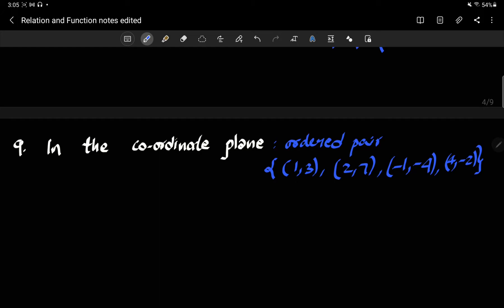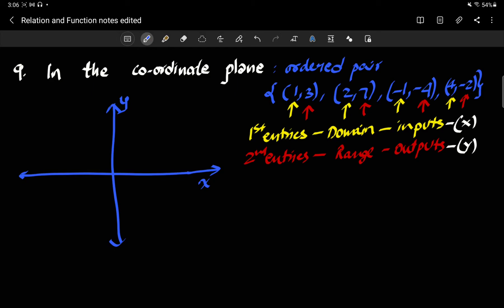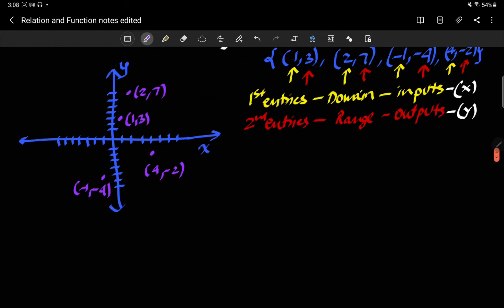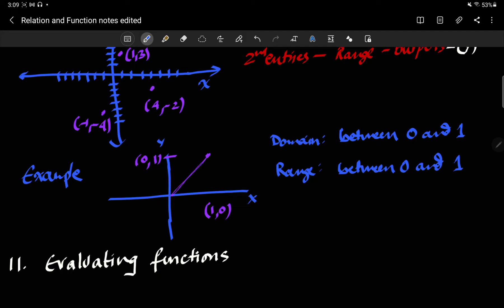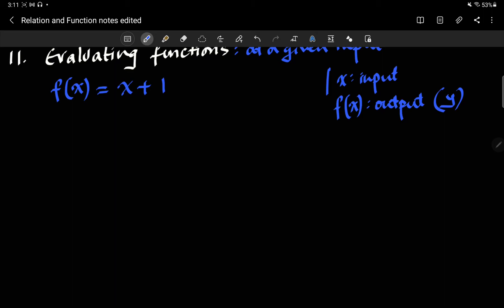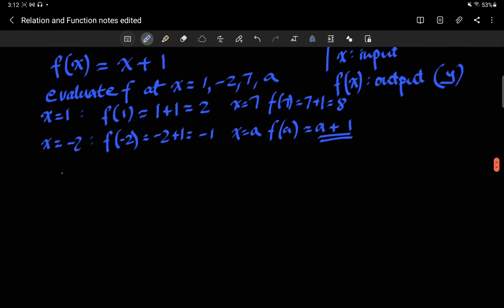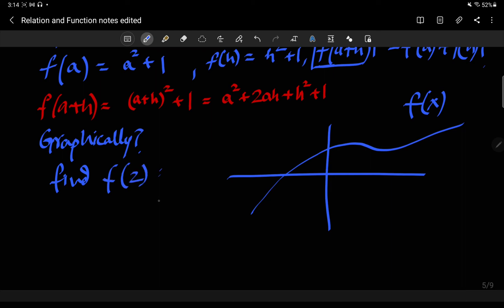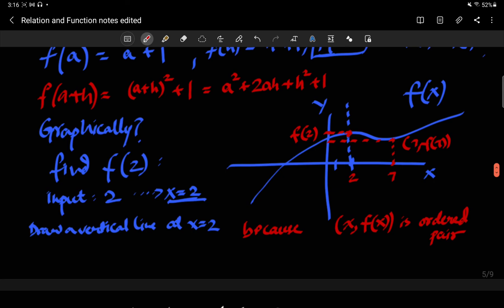Functions 4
Representation of functions in the coordinate plane